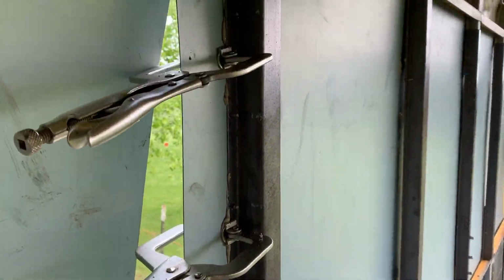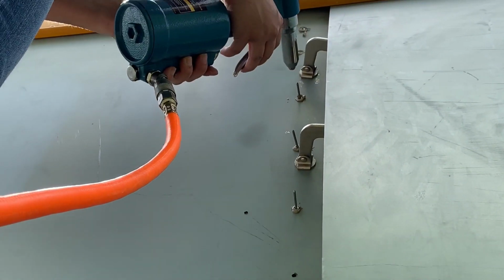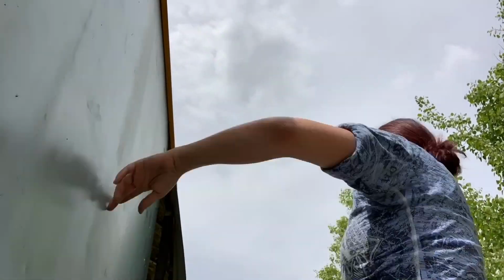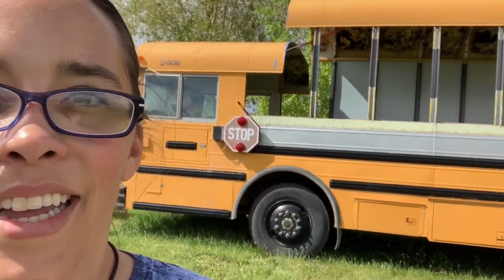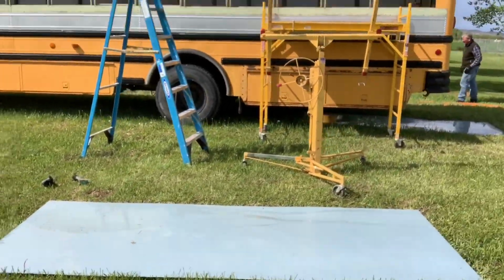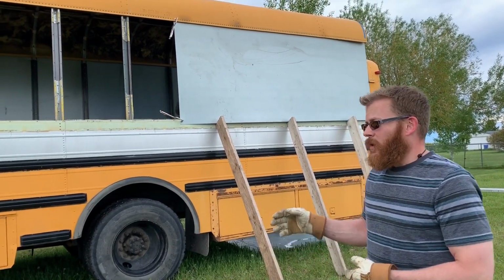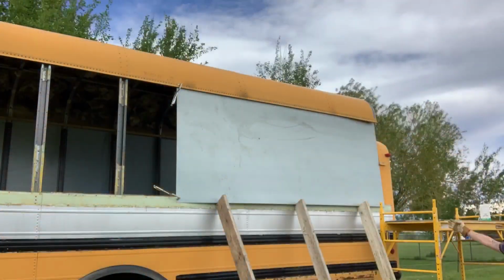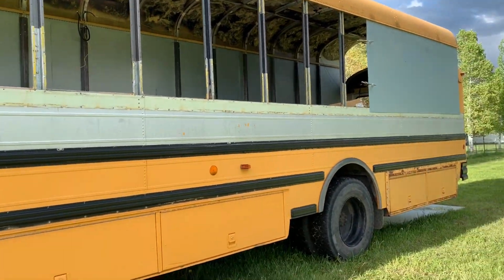Skinning and Riveting a Bus Part 2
Happy Almost Memorial Day Bus Fans!!!

Whew. we made it!!! To the other side of the bus with sheet metal that is! In this episode we finish skinning one side and move on to the other. We are thinking that by the next episode we should be fully skinned and ready for our 18 gauge metal cutting shears to custom cut our remaining pieces for transition areas :) eeeeekkkkkk its all coming together guys!!!

Can I just tell you what a calming, more free flowing today was with the whole process?? It’s been so so SO SO stressful the last 4-5 weeks, it was nice to see everything go soothly today with not a single hiccup.

I of course attribute this to the fact that we have had SEVERAL hiccups along the way, so we were definitely grateful for it turning out so positive.

Video and Music: Splice App iOS